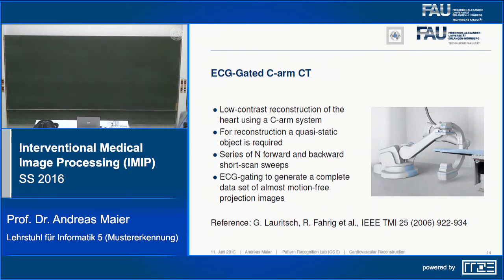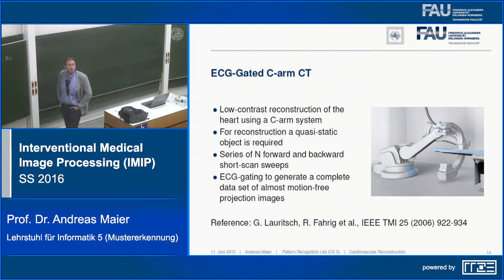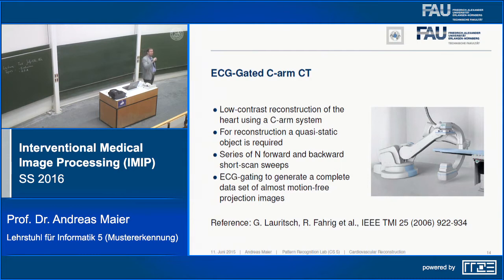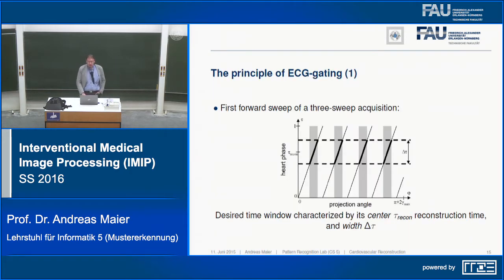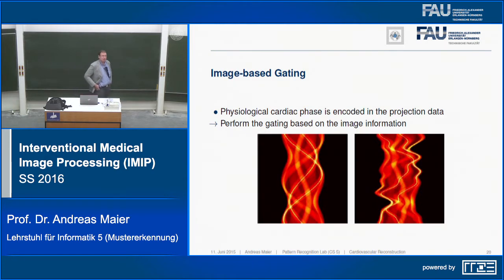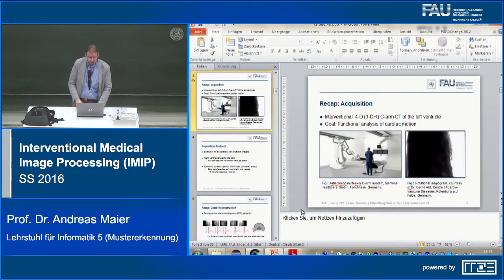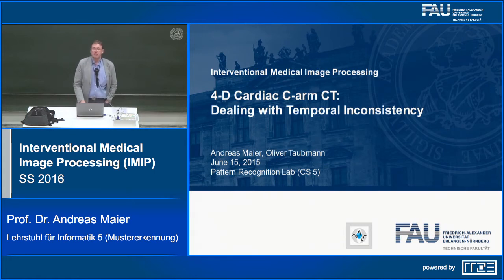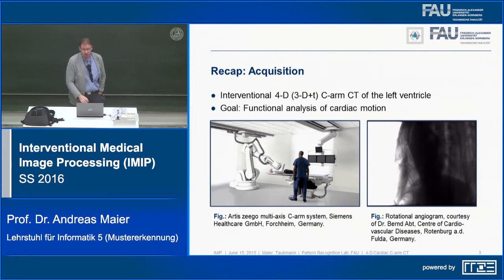Interventional Medical Image Processing (IMIP 2016) - Lecture 15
Interventional Medical Image Processing 2016: This lecture focuses on recent developments in image processing driven by medical applications. All algorithms are motivated by practical problems. The mathematical tools required to solve the considered image processing tasks will be introduced.

Lecture 15: Cardio-vascular reconstruction, ECG-gating, image-based gating, motion compensated reconstruction, motion-guided temporal filtering

to toggle slides on and off.